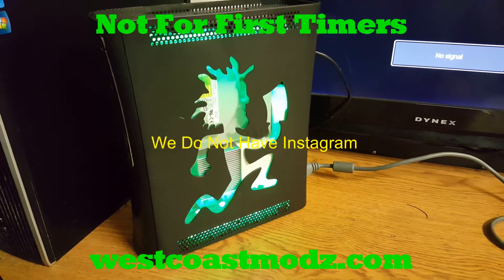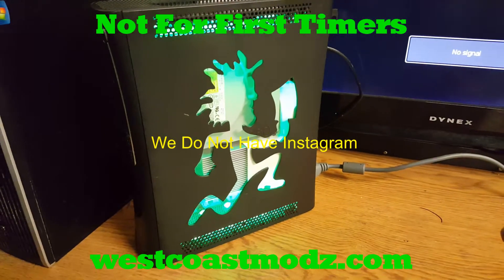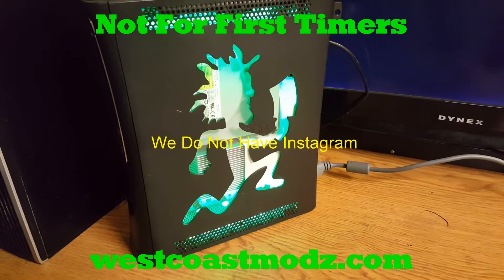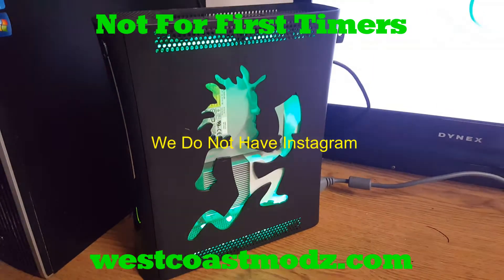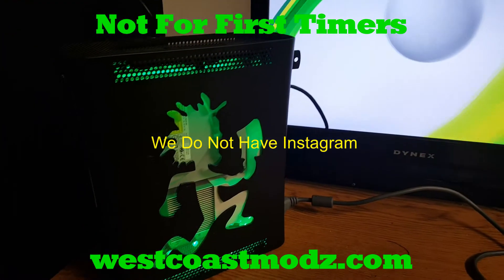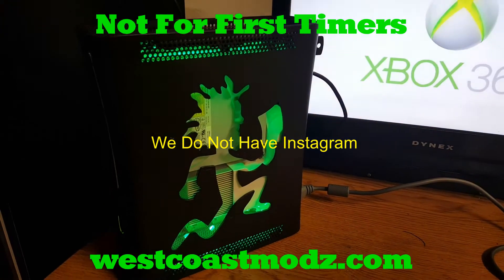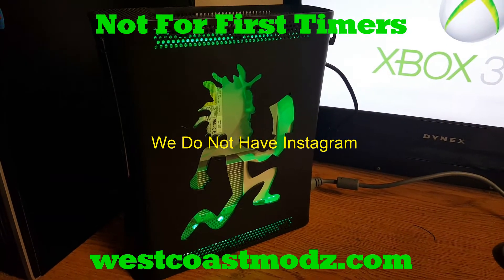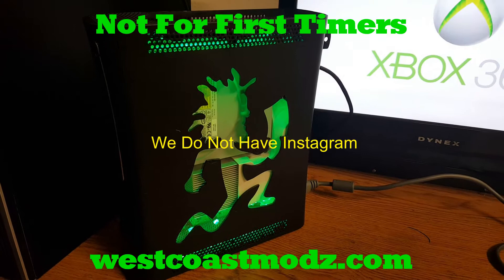WCM - Custom Xbox 360 RGH Hatchetman - *SOLD*